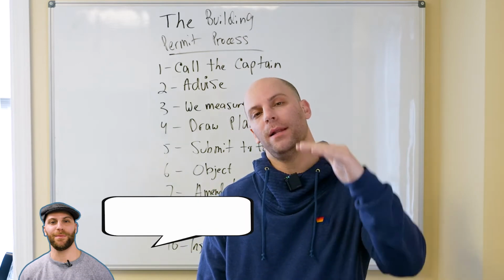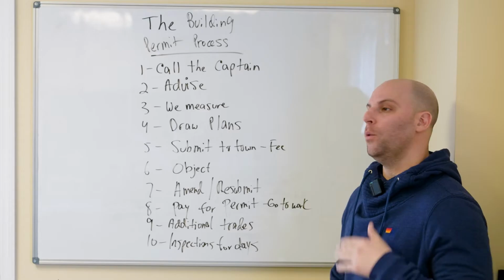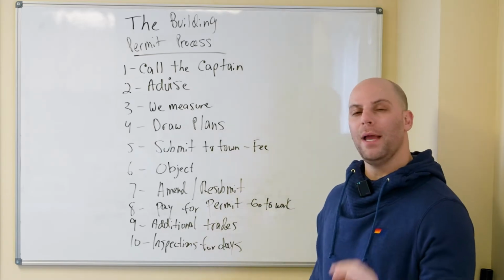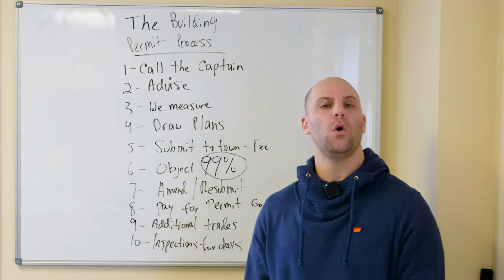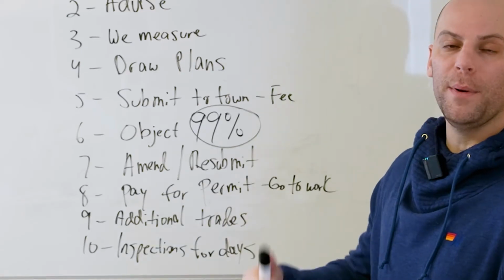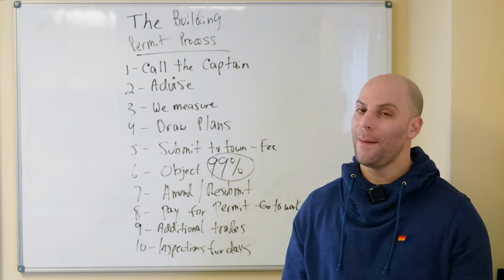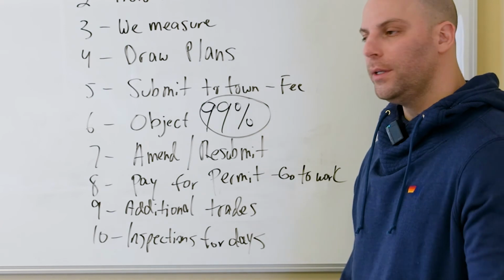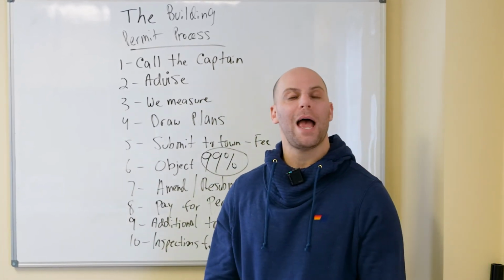The Building Permit Process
You asked and you receive. We have SO MANY people asking about the building permit process, so here you go... here's my experience with Long Island's building permit process. Watch this video so you don't make the same mistakes I made when I first started out.

Do You Have A Permit Problem? Captain Permit Is The Solution.

Charles Weinraub AKA “The Handsome Homebuyer” is the owner of Mandalay Holdings Inc, a local real estate development conglomerate that includes Captain Permit LLC.  Charles graduated from Wantagh High School before completing his Bachelor’s in Business Administration at Hofstra University and finally attended NYU for a master’s degree in Real Estate Development.  Charles has been featured in Long Island Business News, Newsday, and other local publications as a rising star in the Long Island Real Estate industry.  He is sought after by institutional investors and high net worth individuals to safely deploy capital in the Long Island real estate market.